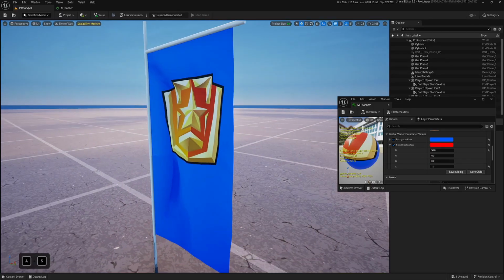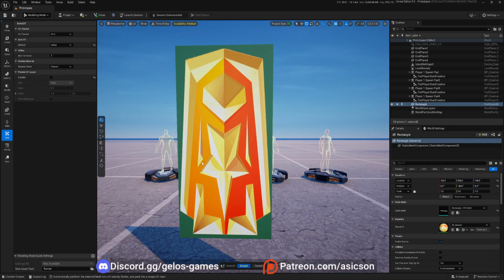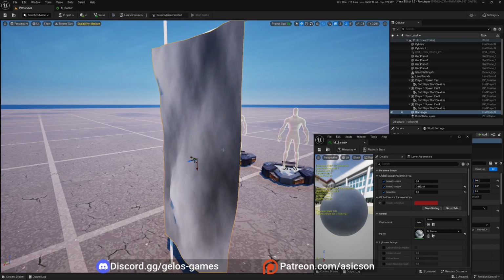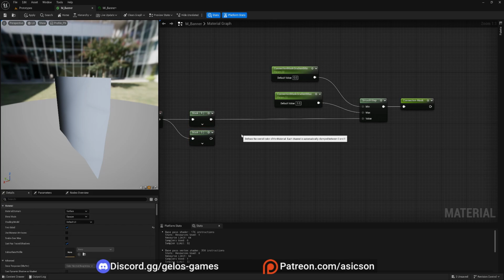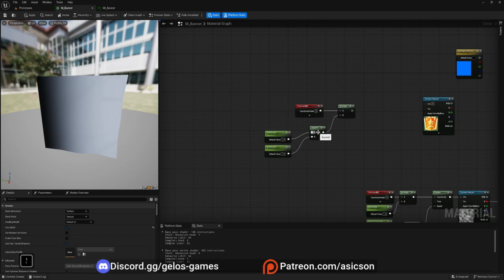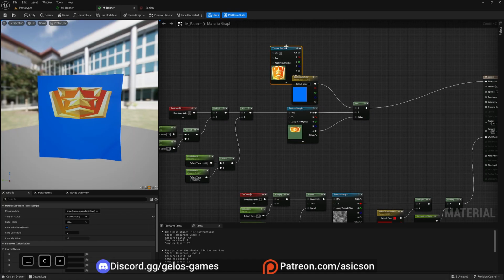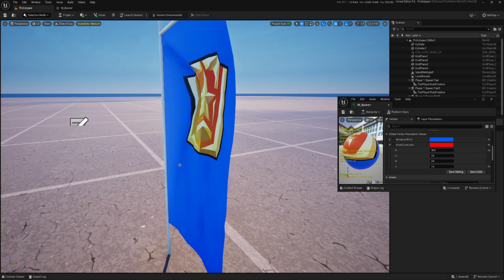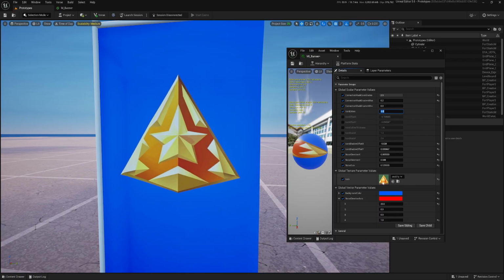Easy Banner With Wind And Shadow Effects Anyone Can Do! - UEFN Tutorial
In this video, discover how to create a banner/flag material, complete with a logo and the ability to add logo shadow or outline effects for added depth. Learn how to add a wind animation while using a connection mask to selectively apply the wind effect using the UEFN **material**. Check out this **uefntutorial** to enhance your **fortnitecreative2** skills and create awesome **fortnite** content. #**uefn**